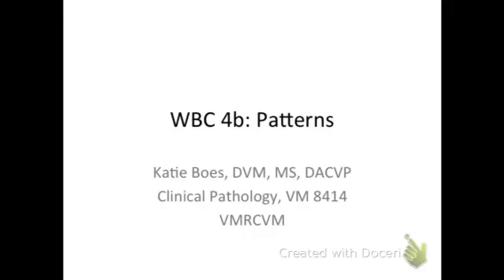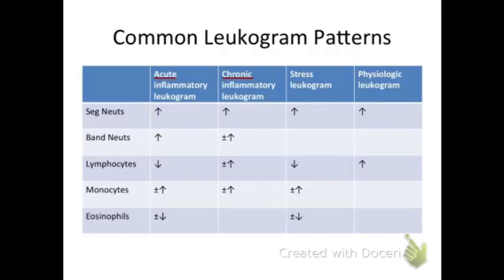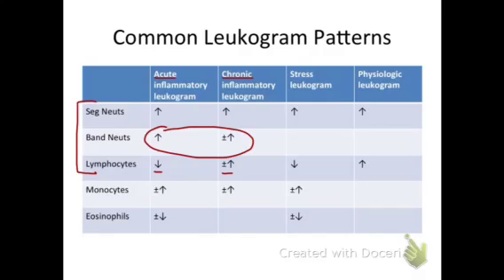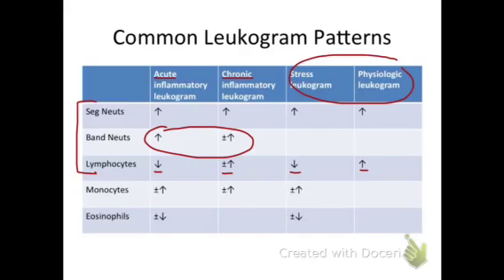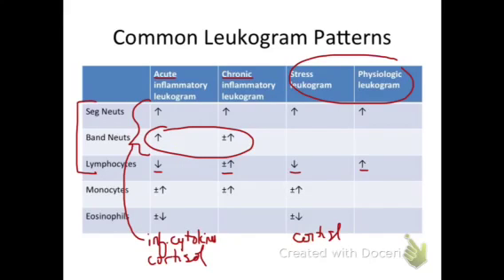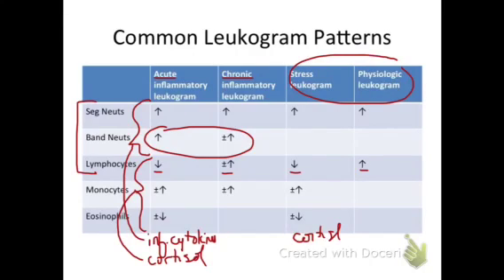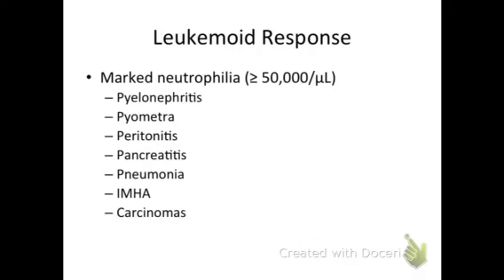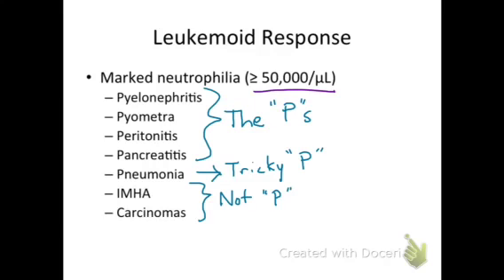2015 WBC 4b